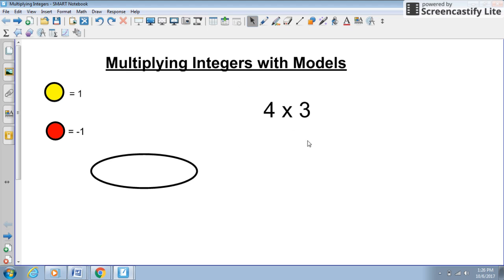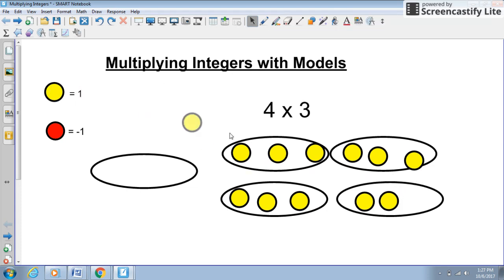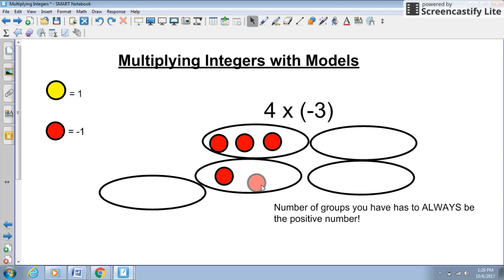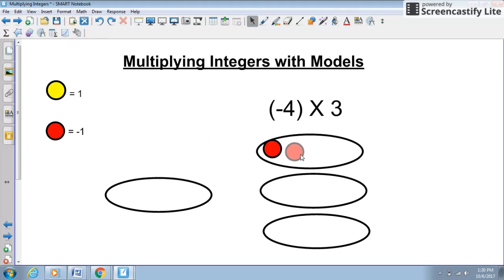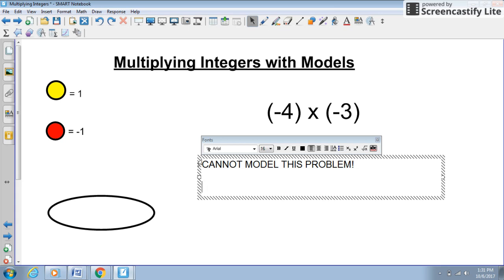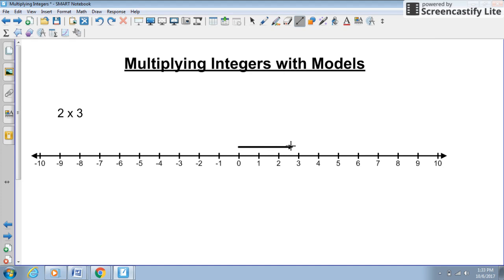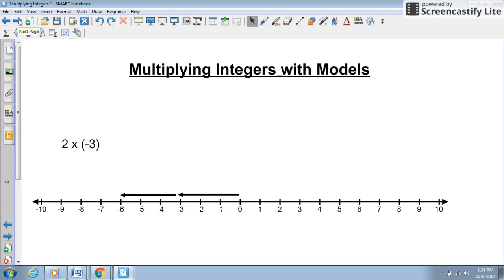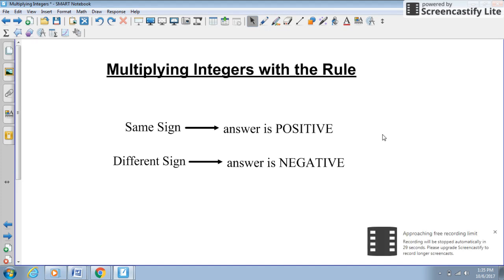Modeling Multiplying Integers